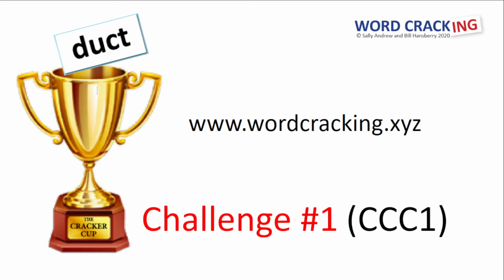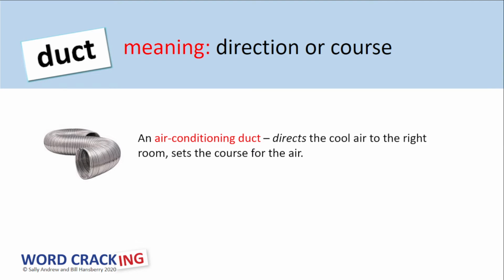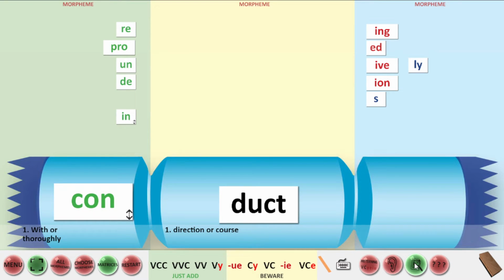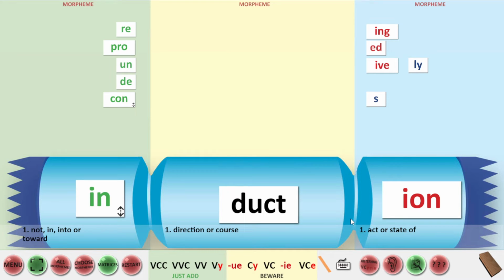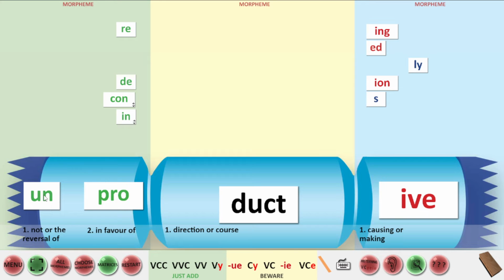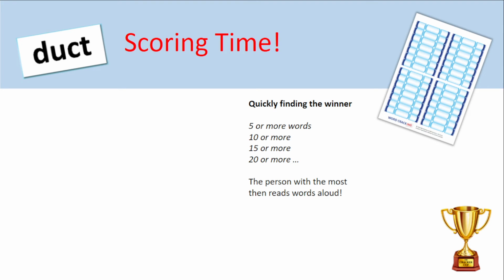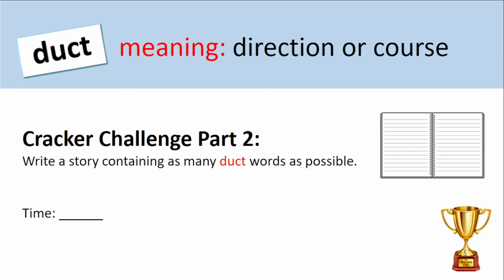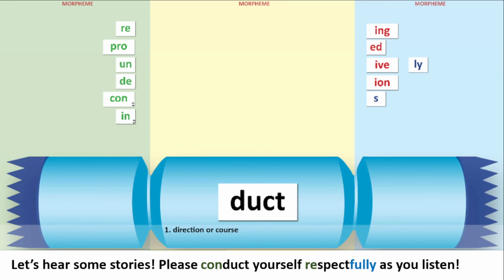Word Cracker Challenge Cup 1 'base duct' (CCC1)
Here's a short lesson / challenge for students to learn about the base 'duct', which means 'direction or course'. In this session we use Explicit Direct Instruction protocols to learn about this common base and build and study some common vocabulary words that contain 'duct'. Then the fun begins as students are challenged to build as many 'duct' words as they can from the on screen morpheme matrix and then use these words in a story. Reluctant writers love these challenges because the spelling and ideation load is reduced through the lead up activities that precede the writing task. This challenge has multiple entry and exit points and is built in a way to make differentiation easy.